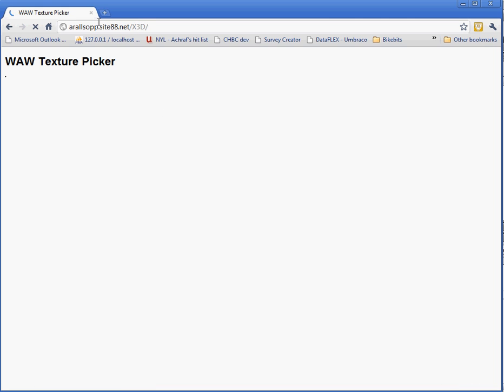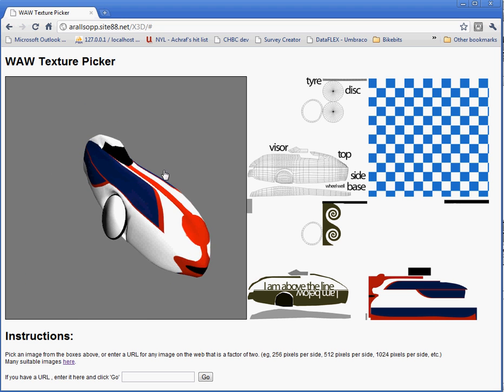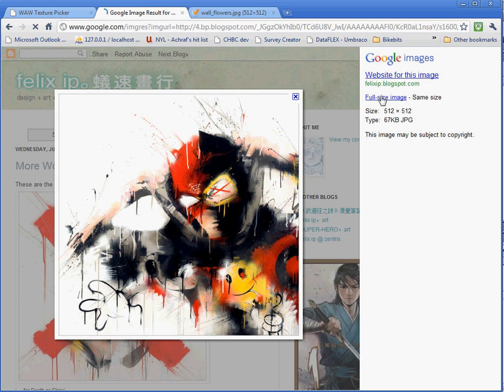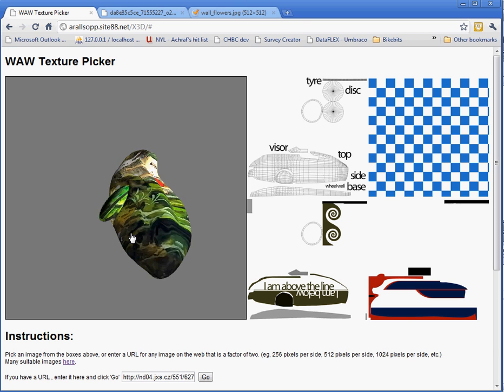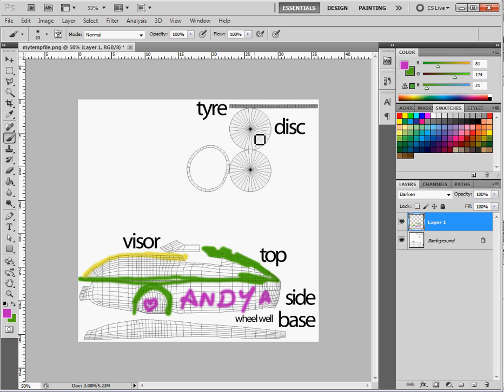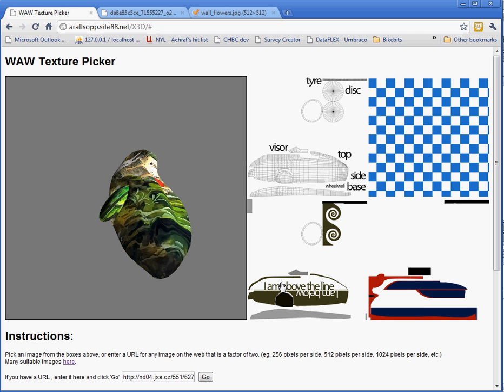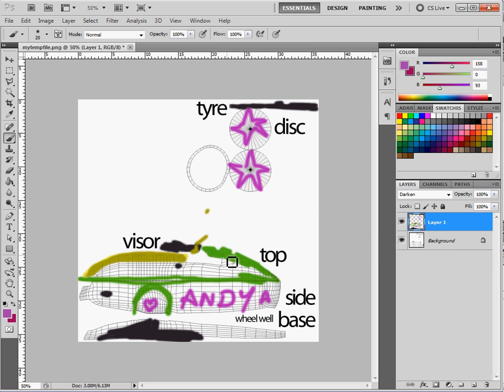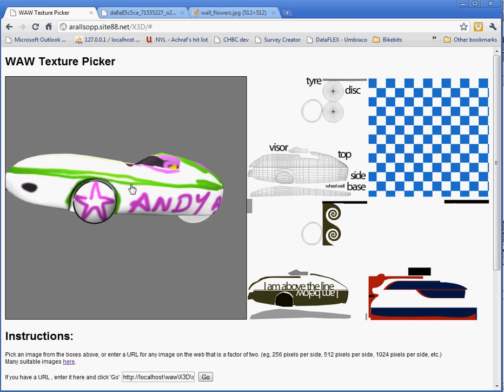FAO Dreetz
This video gives a quick view of what I'm up to regards WebGL and x3Dom.

Broadly, it follows a conversation we had where you asked if there was a way to help visualise what a bike might look like painted up, and how to communicate that to a designer / print agency.

This, I hope, goes some way towards helping you out. Its a tool that allows you paint up a bike in (almost) real time, using images from my site, or anywhere on the web.

If you have a bit of webspace, you link this tool to any work in progress design and see how it works out in real 3D.

All good fun, and an interesting learning project for me.

You need to have WebGL support in your browser to see the 3D image. If you have Chrome (free install) it'll probably work fine. Firefox also seems to be OK, but internet explorer is a definite fail at the moment.